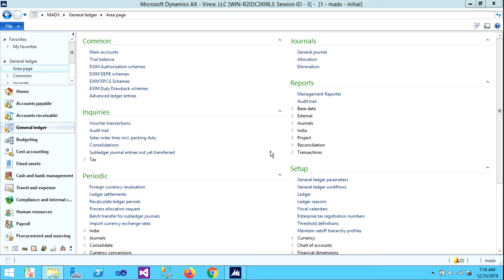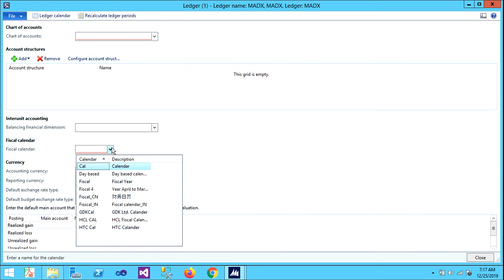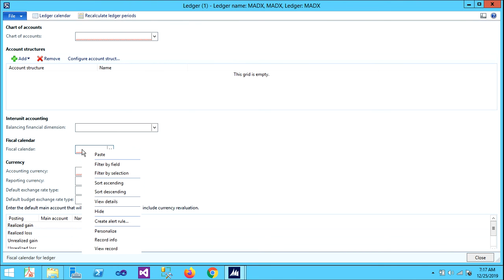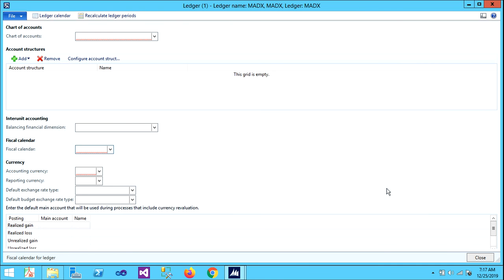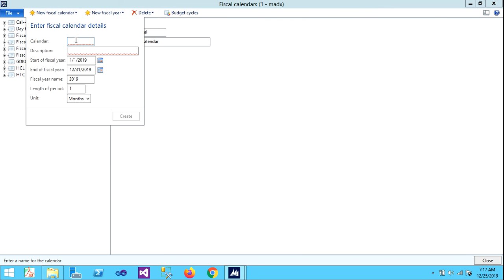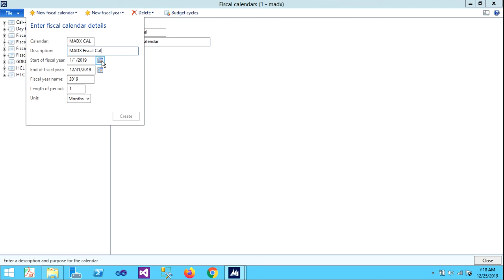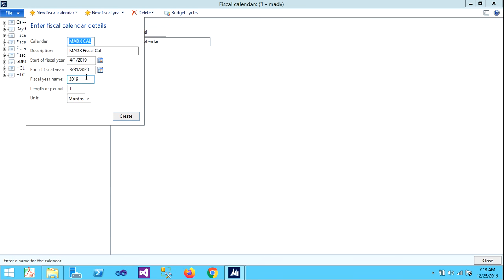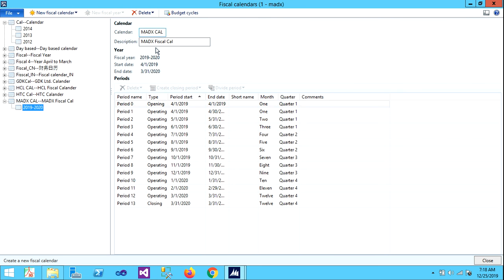Microsoft Dynamics AX | How to Setup Fiscal Calendar.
Microsoft Dynamics AX 2012

Step by step instruction to create and setup Fiscal calendar in Ledger.